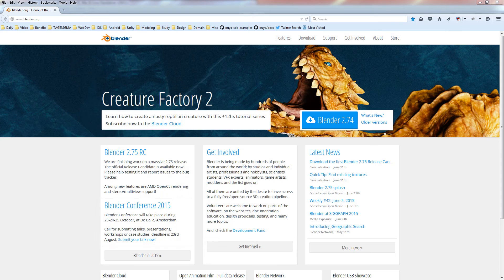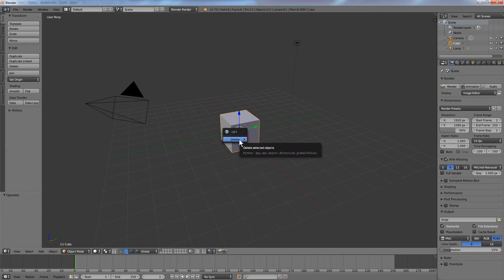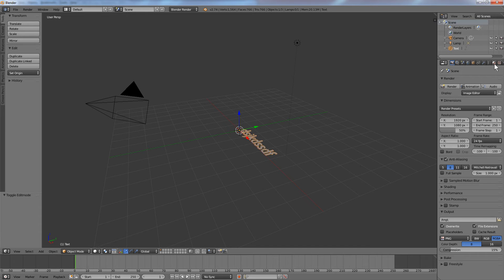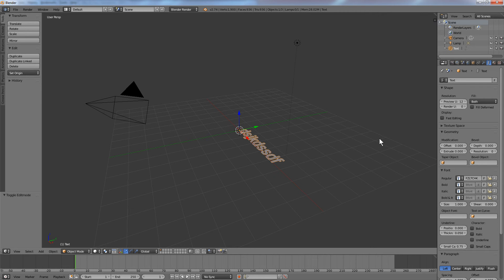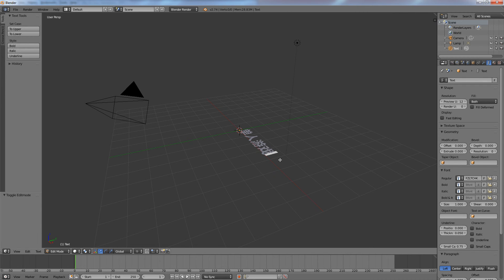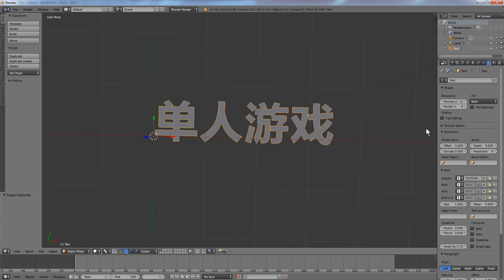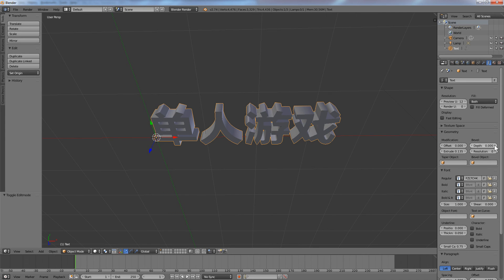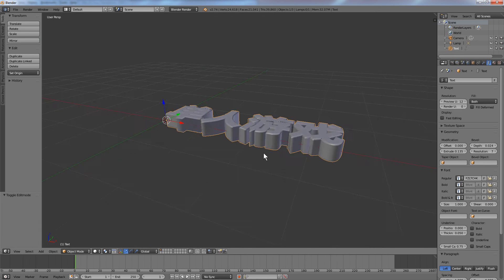Make Simplified Chinese 3D Text in Blender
Blender is a free open-source modeling tool downloadable at the site.

This video shows how to extrude Simplified Chinese text in 3D using Blender.